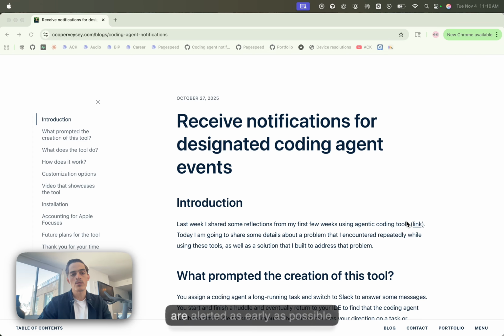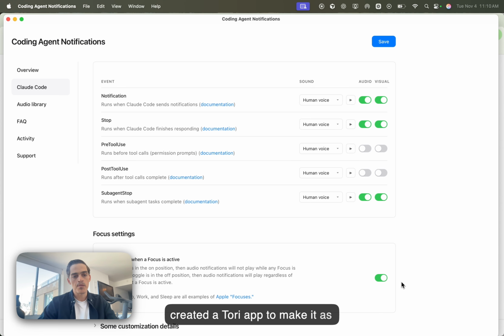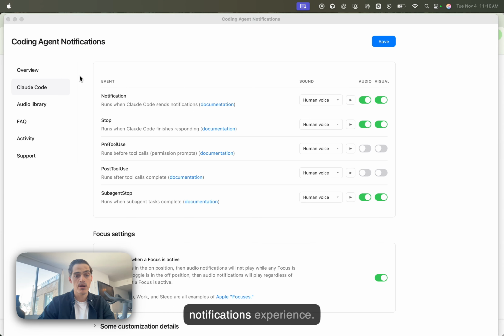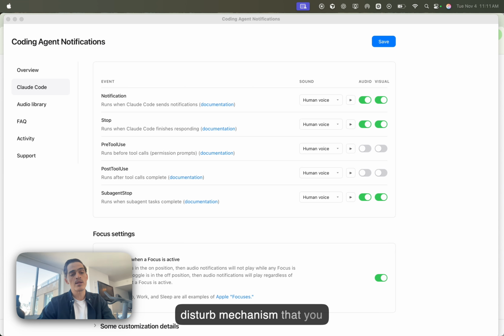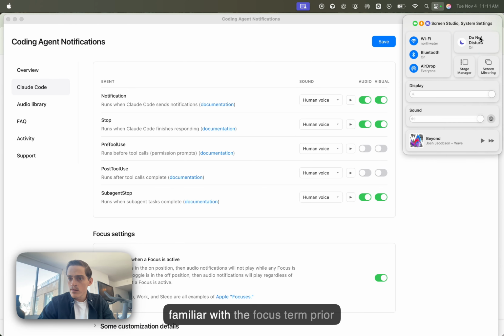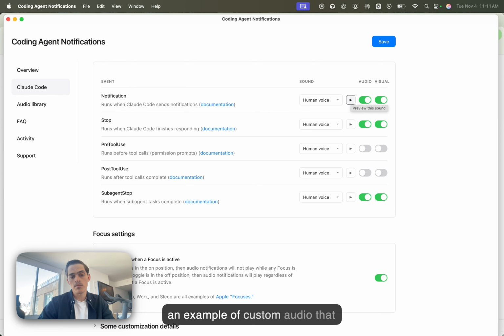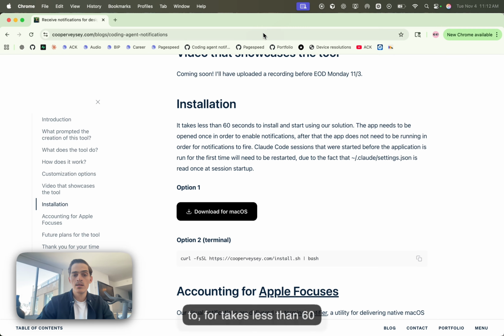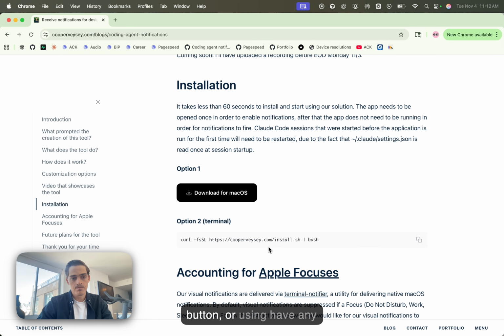Receive notifications for designated coding agent events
Installation:

It takes less than 60 seconds to install and start using our solution. or curl -fsSL | bash

Description:

Our macOS tool helps ensure that you are alerted as early as possible whenever a coding agent might benefit from your input. It does this via customizable audio and visual notifications that are triggered by different coding agent events.

Our tool frees you from having to actively monitor whether or not a coding agent requires your input.

Customization options:

We created a Tauri app to make it as easy as possible for users to customize their coding agent notifications experience. Via our GUI:

- Visual notifications can be turned on and off on a per event basis.
- Audio alerts can be turned on and off on a per event basis.
- You can arrange for different audio to play on a per event basis.
- You can upload custom audio for your alerts.
- You can customize how Apple "Focuses" (Do Not Disturb, Work, Sleep) affect your notifications.